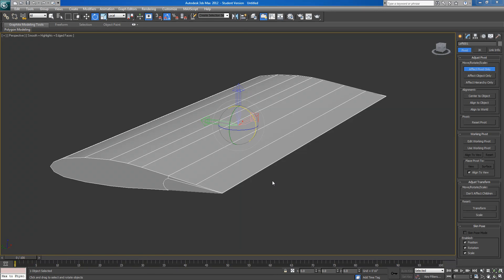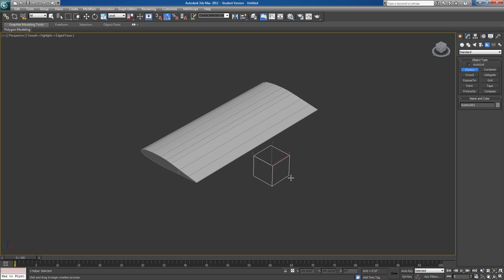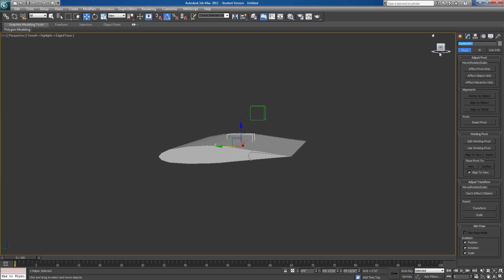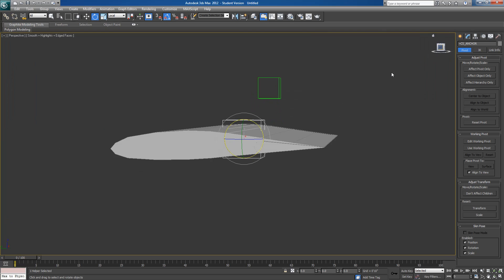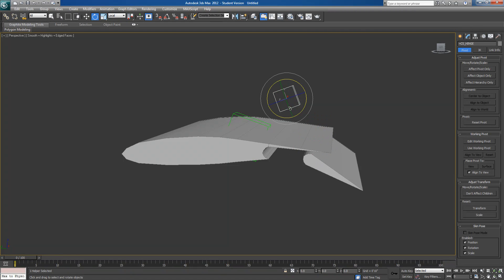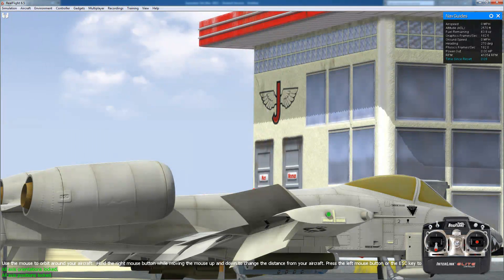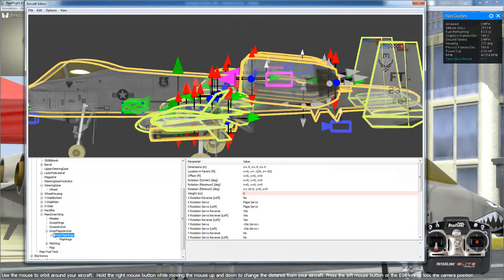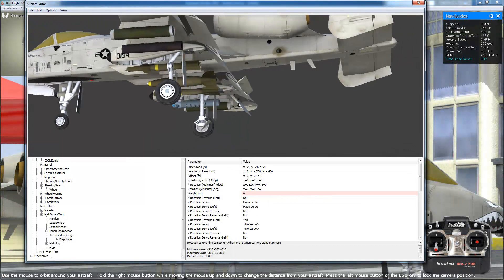ScissorPivots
Just a video explaining how to setup a scissor like pivots for flaps.